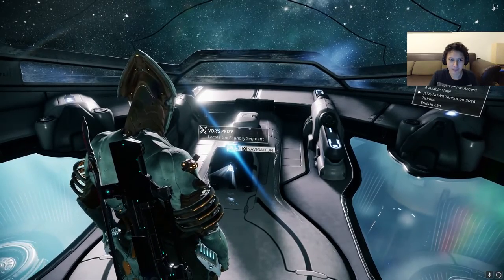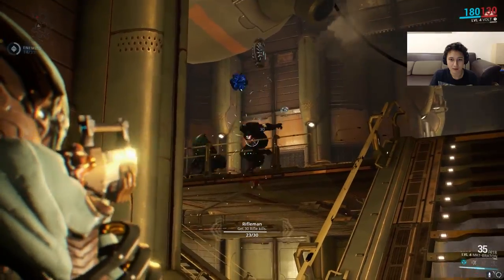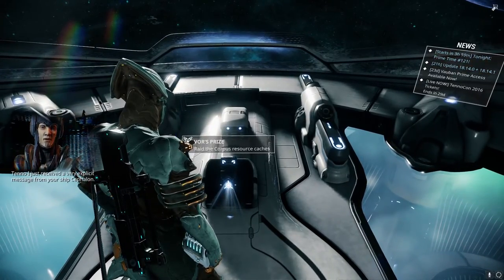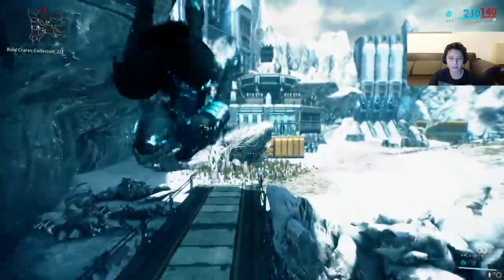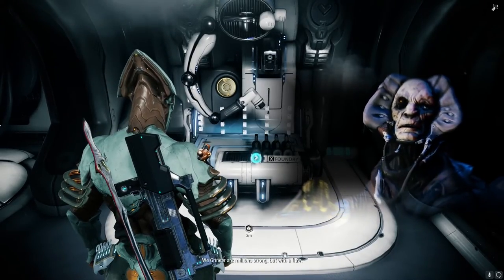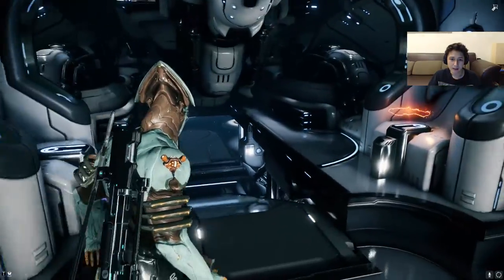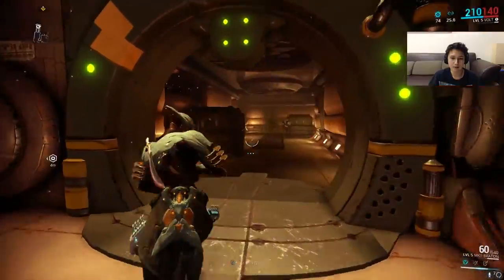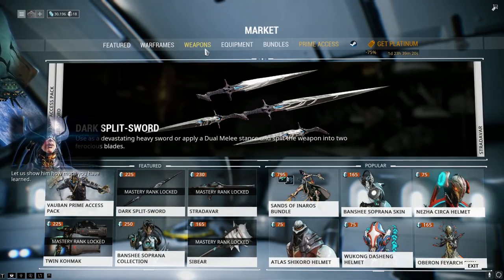Warframe | Beginner's Guide #4 CRAFTING EXPLAINED!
Continuing with our quest, we get to learn about crafting along the way!